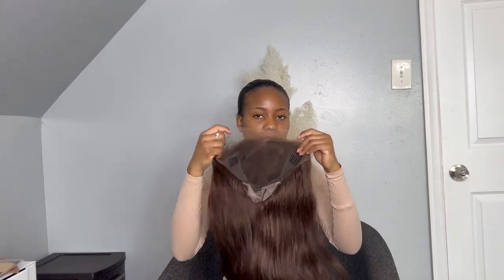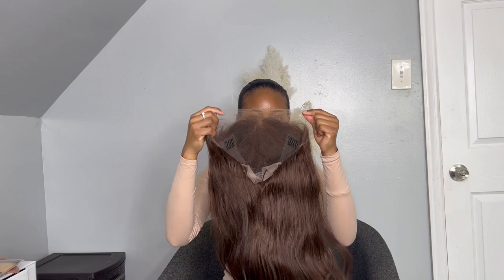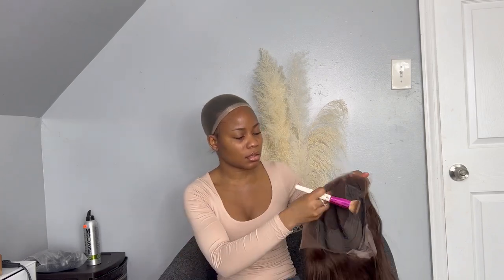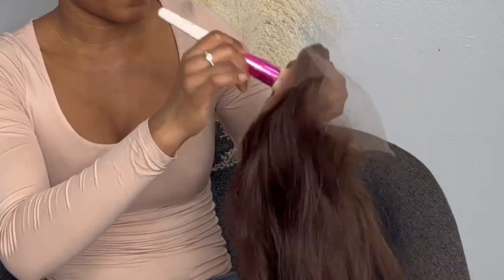Ulofey Chocolate Brown Wave 13*6 HD Lace Front Human Hair wig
Hair info: M cap 24inch Chocolate Brown Loose Baby Wave Glueless 13*6 HD Lace Front Human Hair Wigs

▬▬ ULOFEY M-Cap Wig ▬▬
♥ Free Part , Can Part Anyway
♥ Adjustable Elastic Band, Secure & Stable
♥ Invisible HD Lace, Match All Skin
♥ Pre-plucked hairline & pre-bleached knots

Can Not Miss!!! Invisible HD lace Wigs available